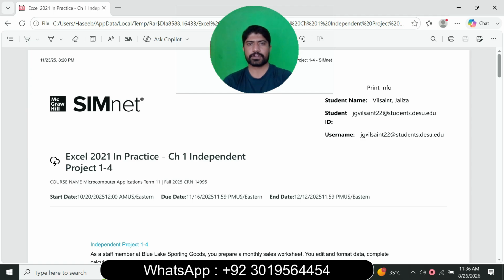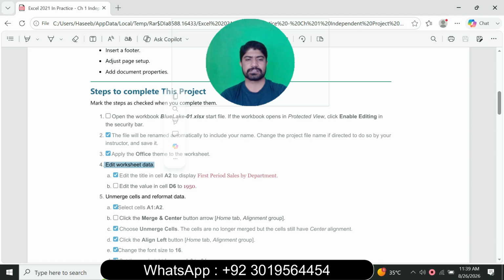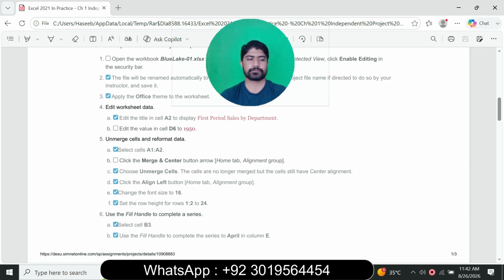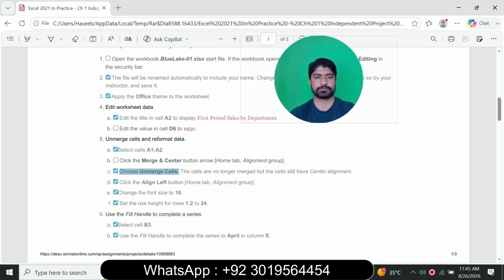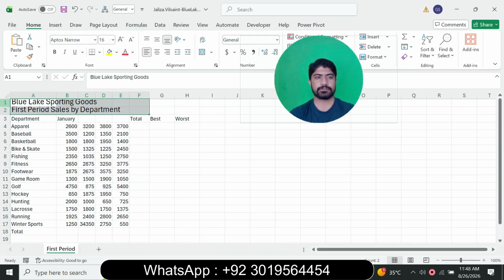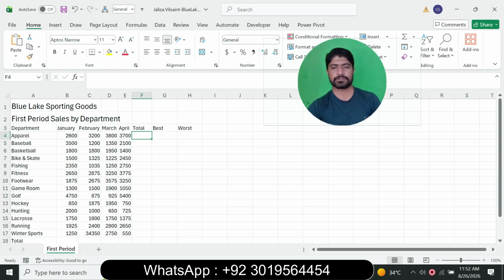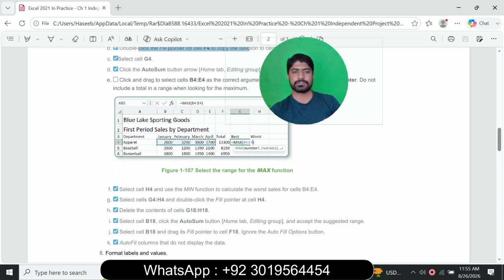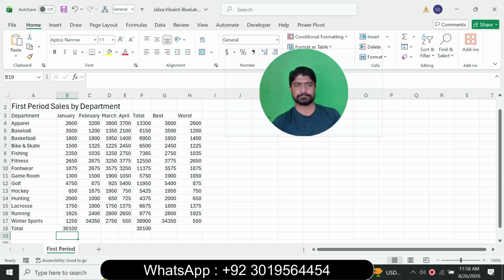Excel 2021 In Practice - Ch 1 Independent Project 1-4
Excel 1-4 Independent Project
Excel 1-4 Independent
Excel Independent Project 1-4
Excel Independent Project